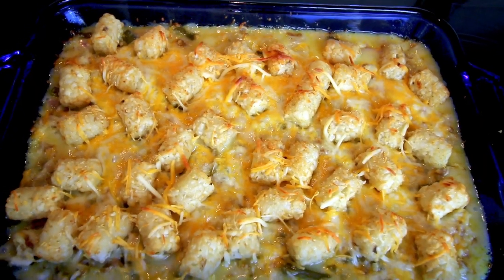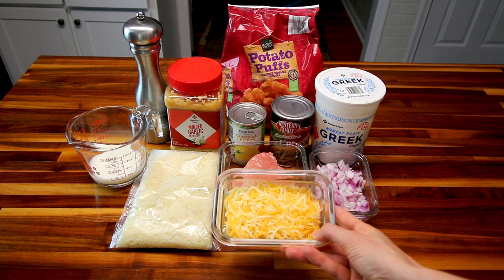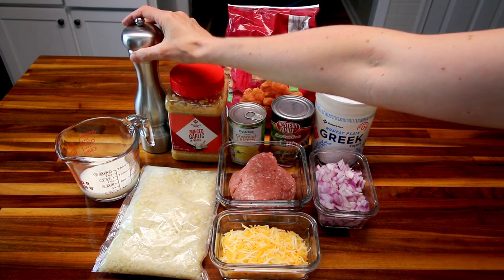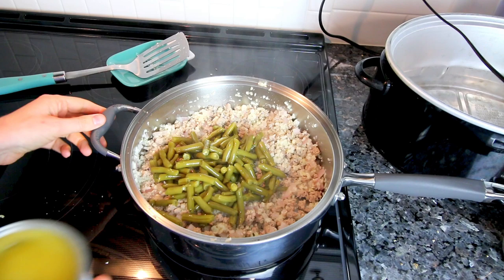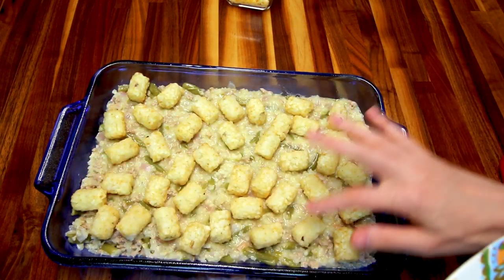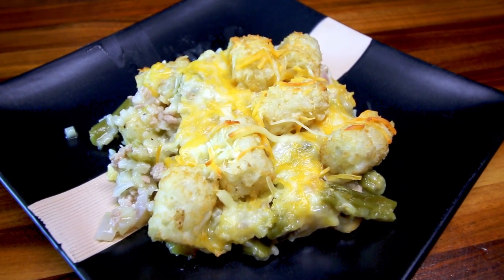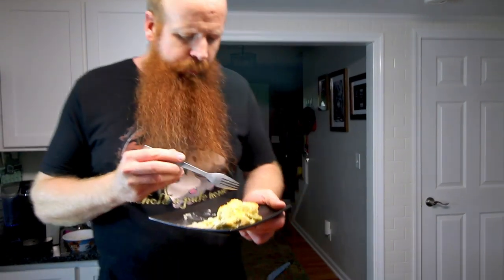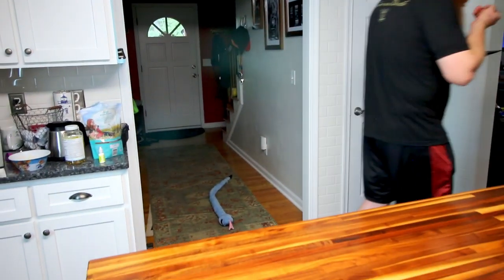Quick and Easy Tater Tot Casserole WW (Weight Watchers)💚💙💜 | Kid Friendly Recipe!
I love Tater Tot Casserole but my traditional version is really high in points so I lightened it up to make it more WW friendly! This casserole is easy, delicious and kid friendly!
Makes 6 servings. My PersonalPoints per serving - 9 PTs.  If you are a WW member, click this link to take you to the recipe and what your PersonalPoints would be⬇⬇⬇⬇⬇

Ingredients:
40  Tater tots (or about 13oz)
12 oz cauliflower rice
1 lb lean ground turkey
1 can low fat cream of chicken soup
1 can green beans
1 cup 50% fat free cheese
1/2 cup skim milk
1/2 cup fat free plain Greek yogurt
1 medium onion chopped
1-2 tsp minced garlic
Pepper turkey and onions and cook on med/high heat until turkey is almost cooked completely. Add in cauliflower rice and cook a couple of minutes more until turkey is done. Add in garlic and cook about a minute or until fragrant. Turn heat down to low and stir in green beans, soup, milk and yogurt. Pour mixture into prepared 13X9 inch casserole dish. Top with tater tots and cheese and bake uncovered at 375 for 30-35 minutes.